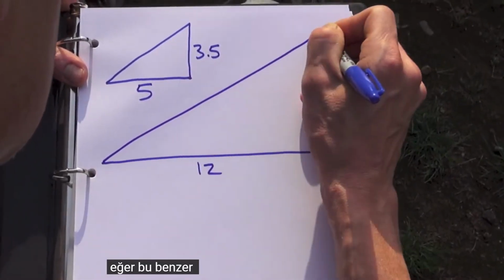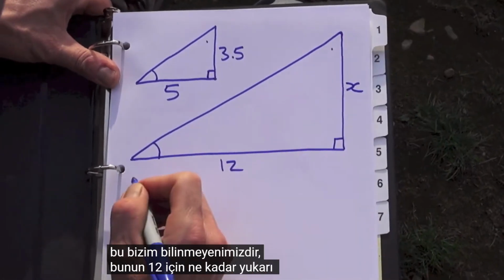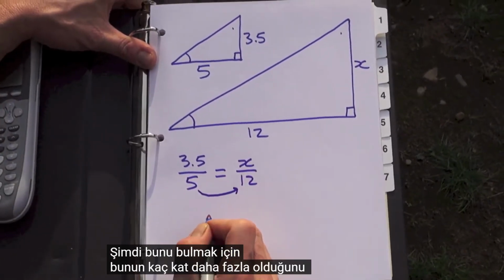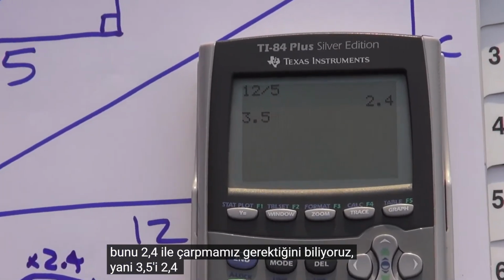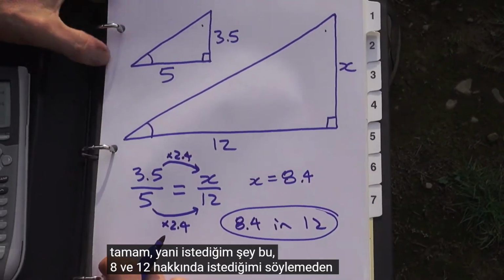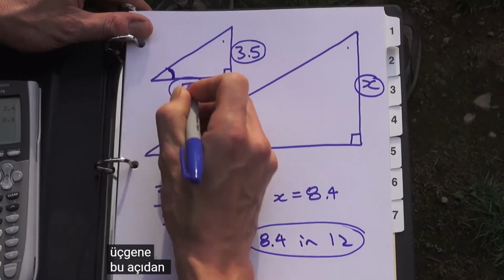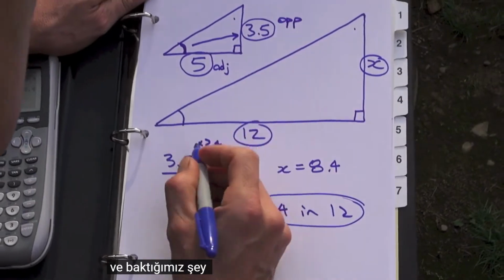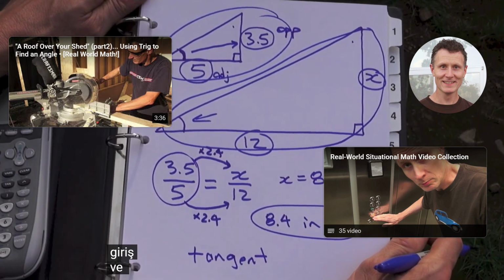Using Similar Triangles • Real World Math!